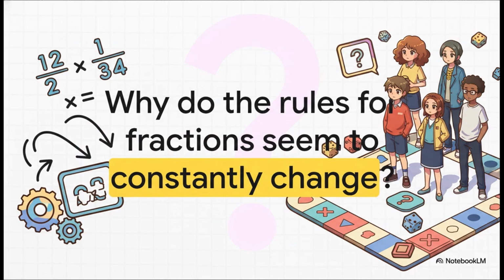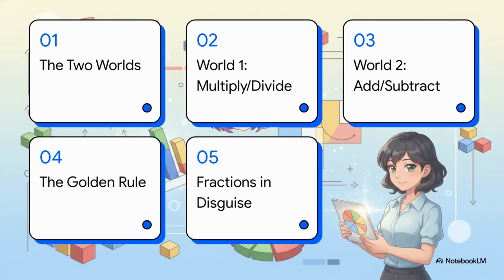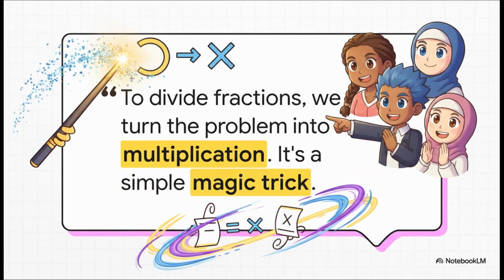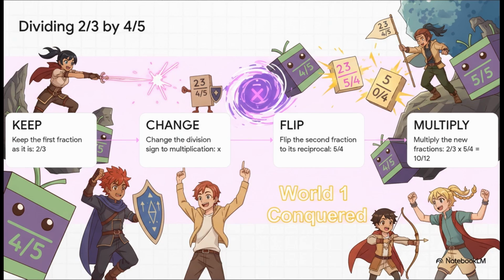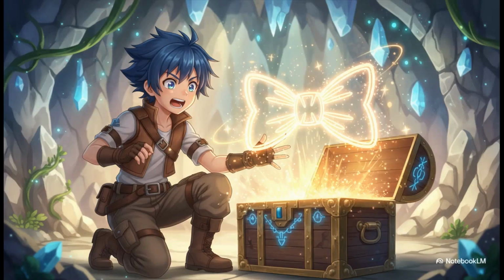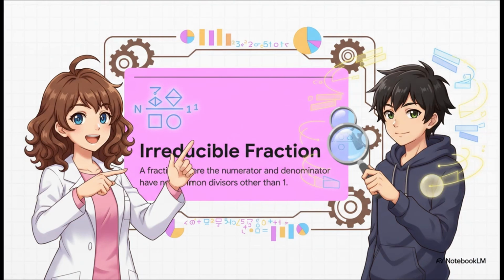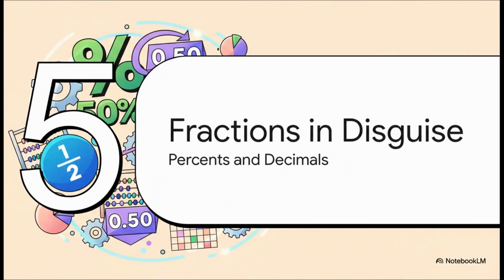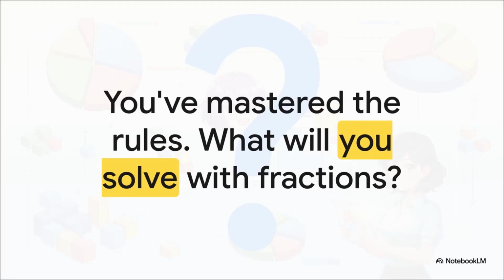Stop Fearing Fractions: The Secret "Two Worlds" System to Master Mathematics Instantly | Sciverse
Fractions don't have to be a headache. The secret to mastering them isn't memorizing dozens of rules—it's understanding that fractions live in two different "worlds," each with its own simple logic.
In this comprehensive Sciverse guide, we deconstruct the "World of Ease" (Multiplication & Division) and the "World of Language" (Addition & Subtraction). Learn the "Keep, Change, Flip" magic trick and the legendary "Bow-tie" method to solve any problem in seconds.
+4
What you will learn today:
• 0:00 — Why do fractions seem hard? The secret of two worlds. * 1:15 — World #1: Multiply fractions in seconds (The "Through" rule). * 2:00 — Division Magic: The "Keep, Change, Flip" method. * 3:10 — World #2: Why you can't add apples and oranges. * 4:00 — The Bow-tie (Butterfly) Method: Fast addition and subtraction. * 5:15 — The Golden Rule: Always simplify your answer. * 6:10 — Fractions in Disguise: Understanding percentages and decimals. * 7:05 — Real Life: Fractions in recipes, shopping, and beyond.
+4

Tags (498 characters): mathematics, fractions explained, how to multiply fractions, how to divide fractions, adding fractions with different denominators, bow-tie method, butterfly method math, keep change flip, common denominator, simplified fractions, math hacks, sciverse, stem education, mental math, order of operations, percentages explained, decimals to fractions, math for adults, school vs reality, visual math, academic success, teaching methods, high school math, fractions in real life, numerical literacy
Pinned Comment: "Which 'World' was harder for you in school: Multiplication or Addition? 🌎 Let us know your biggest math struggle in the comments! 👇"